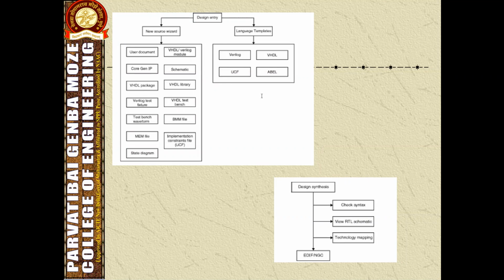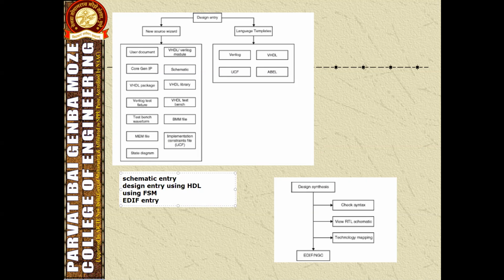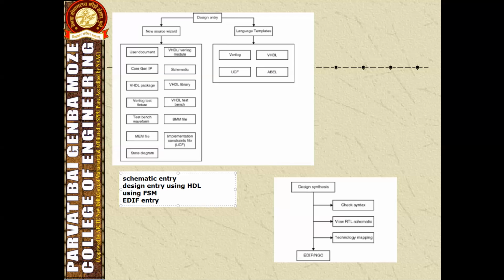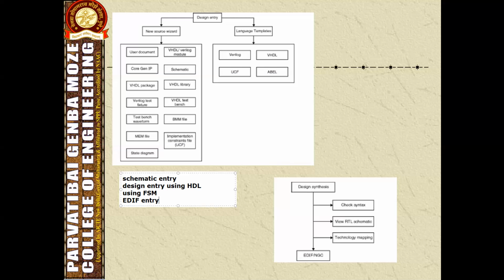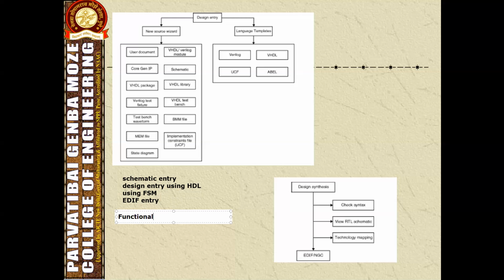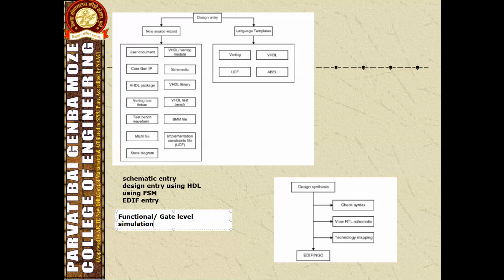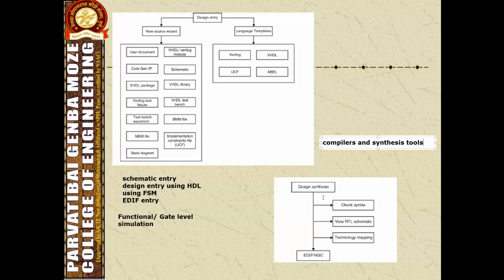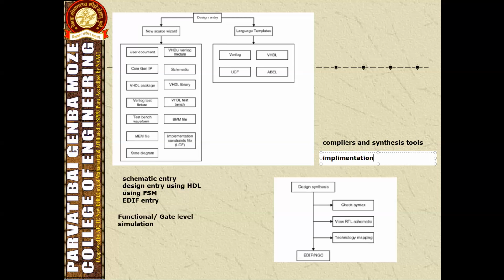Design flow and Design entity